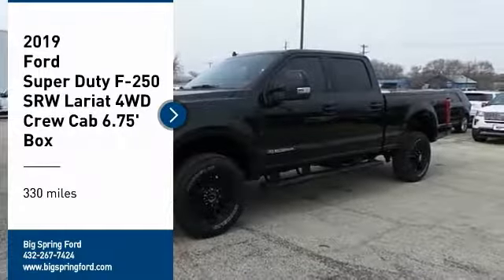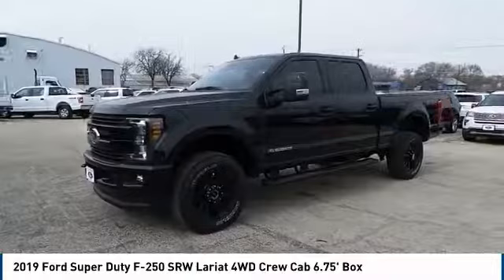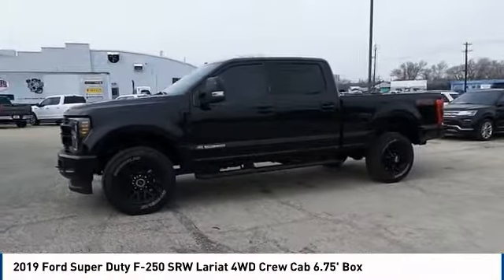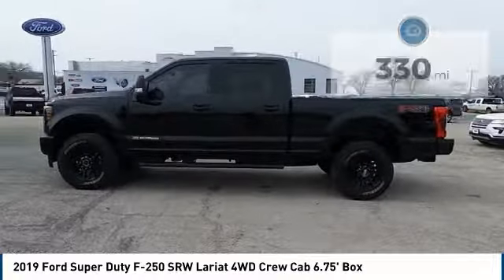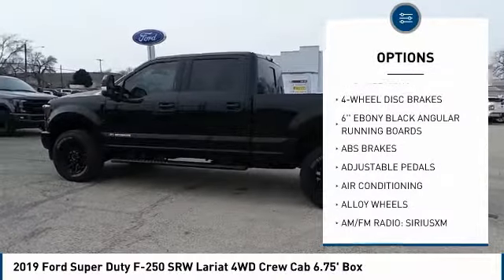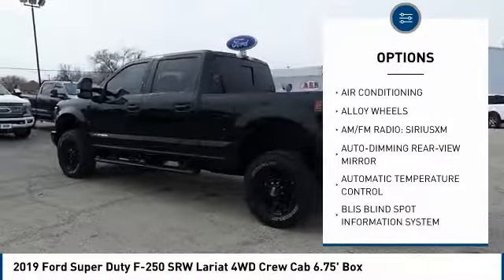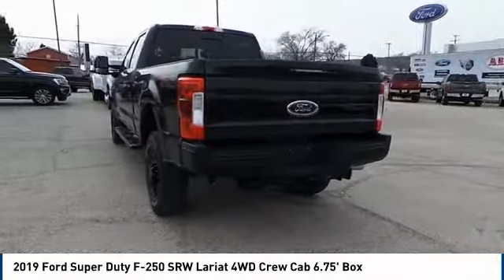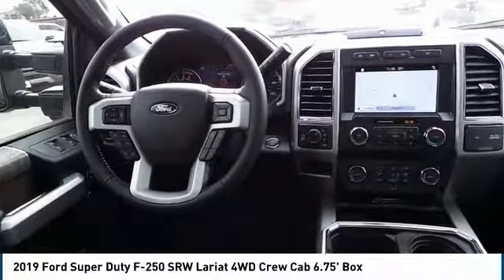2019 Ford Super Duty F-250 SRW Big Spring TX KED81315D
2019 Ford Super Duty F-250 SRW Lariat 4WD Crew Cab 6.75' Box

500 W. 4th

Price includes: $1,250 - F- Super Duty Retail Customer Cash. Exp. 04/01/2019